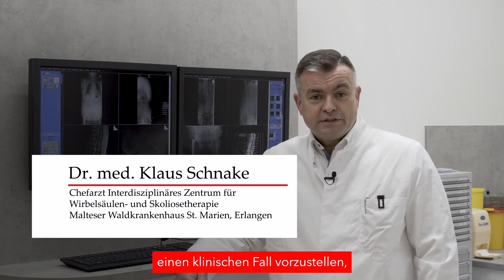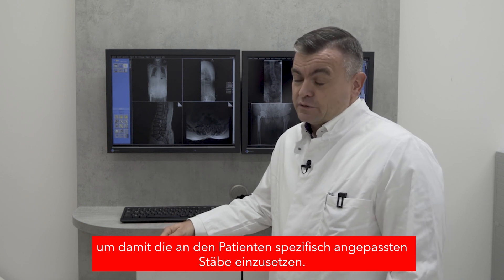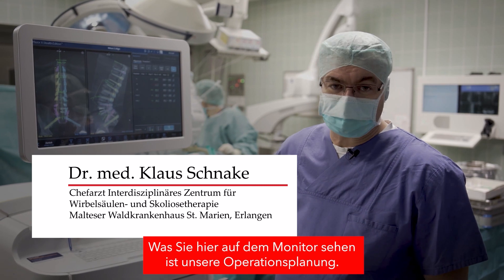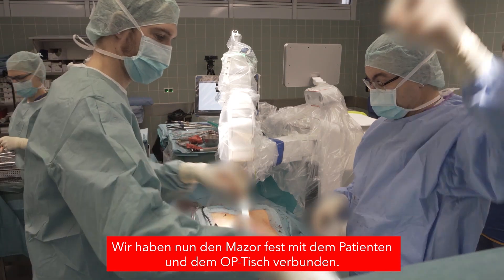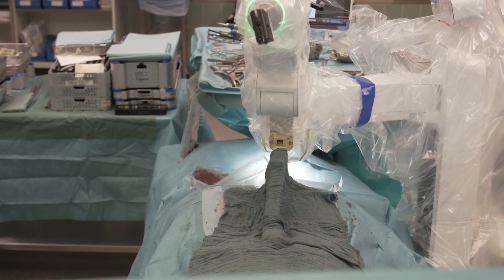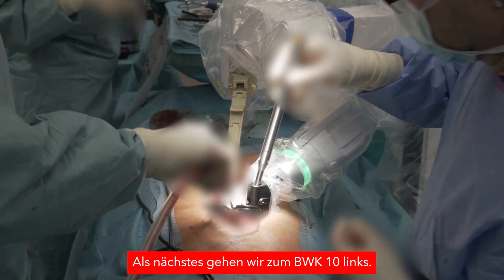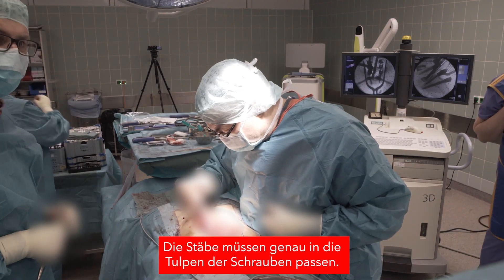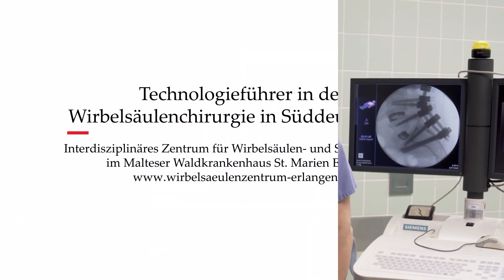Robotik in der Wirbelsäulenchirurgie im Waldkrankenhaus – von der Planung bis zur Operation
Erleben Sie in unserem Video einmalige Einblicke in die Planung und Ausführung einer Operation an der Wirbelsäule mit Hilfe der modernsten Techniken!

Chefarzt Dr. Schnake erklärt die Vorbereitung und Operationsschritte einer aufwändigen Rückenoperation, welche mit robotischer Assistenz und speziell für den Patienten angefertigten Implantaten durchgeführt wird.

Das Malteser Waldrankenhaus St. Marien in Erlangen: technologieführend, zukunftsweisend und innovativ!